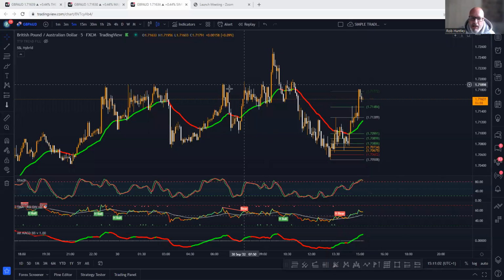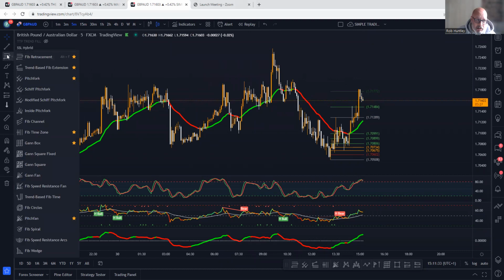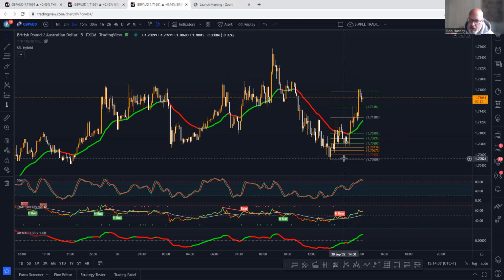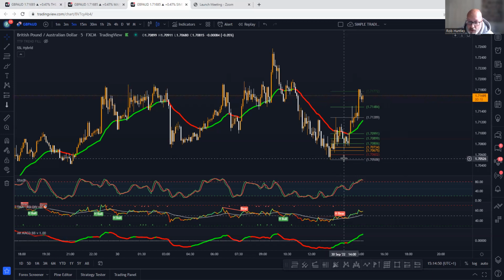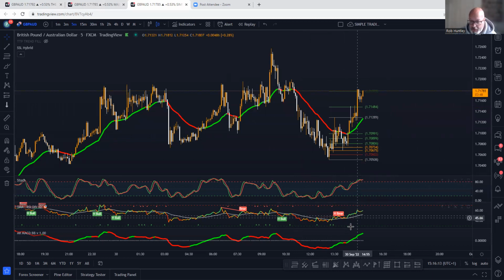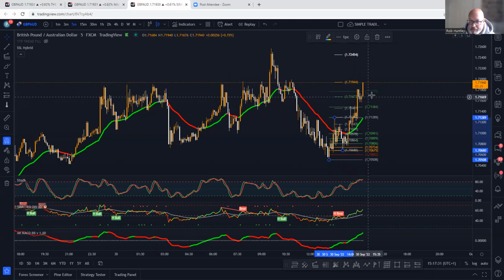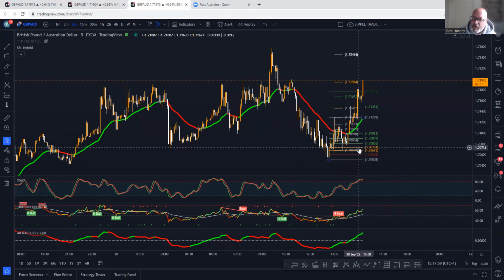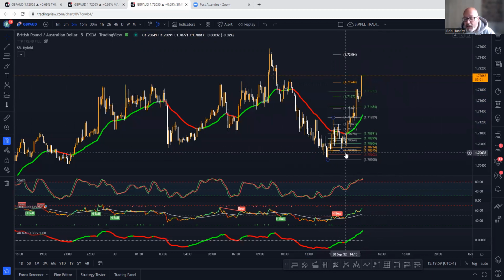QUICK FIB TRADING TOOL - GBPAUD - TAKE THE PIPS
In a previous video I have mentioned using Fibonacci retracement and Trend Based Fib Extensions tools on Trading View and here is another quick example of highlighting the entry "zone" and then potential targets.